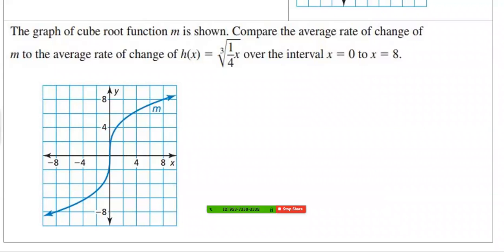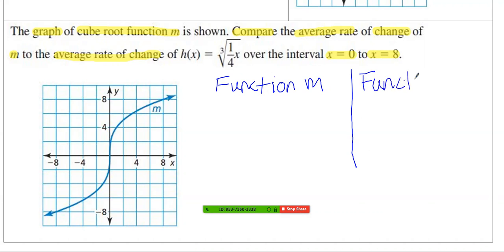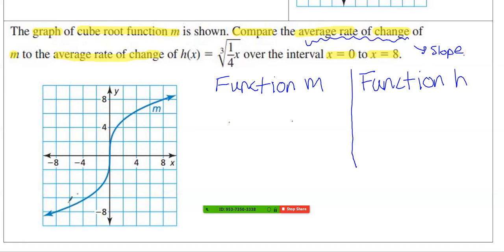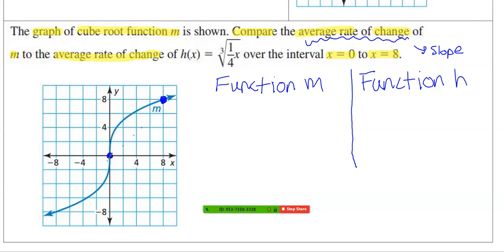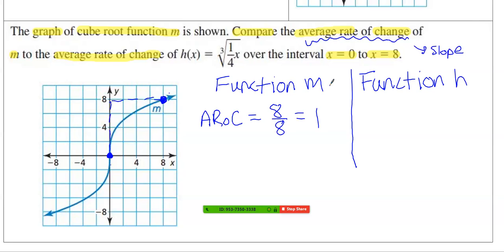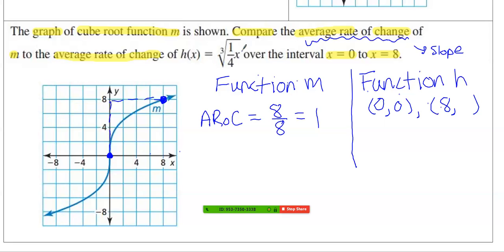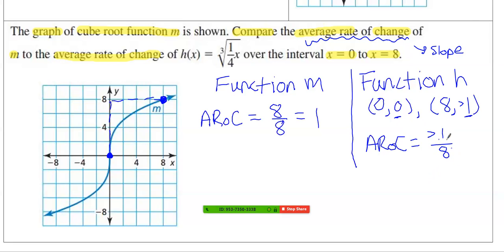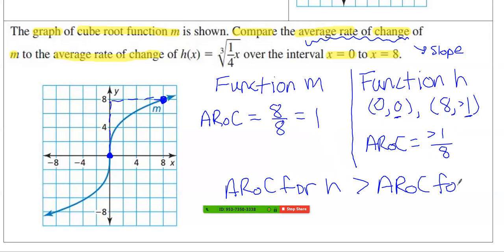Algebra - 10.2 Graphing Cube Root Functions Part 3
You can find the notes for 10.2 Graphing Cube Root Functions

On this example I accidentally make a mistake on the last statement! Whoop!! It should read:
avg. rate of change of m is greater than the avg. rate of change of h. Thanks to Ella for pointing this out!